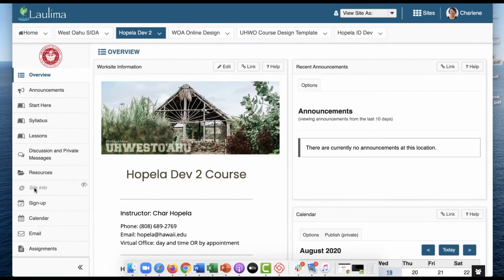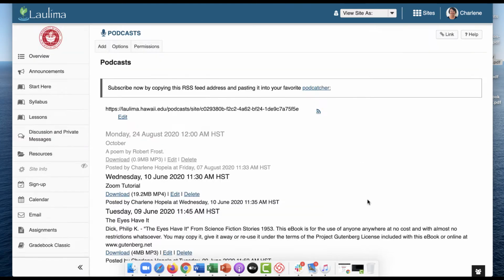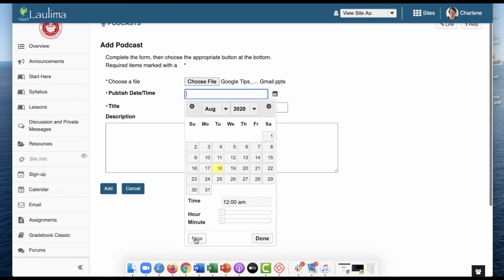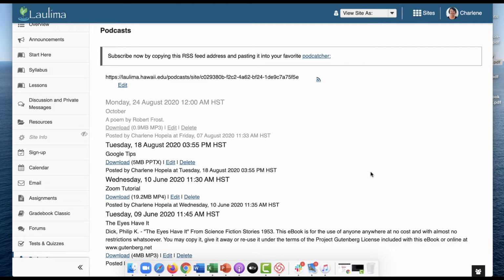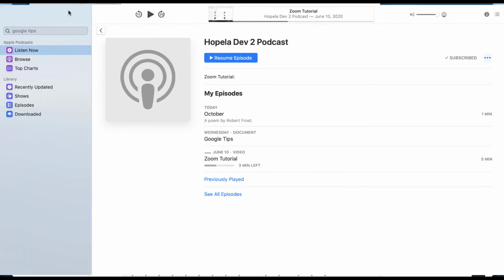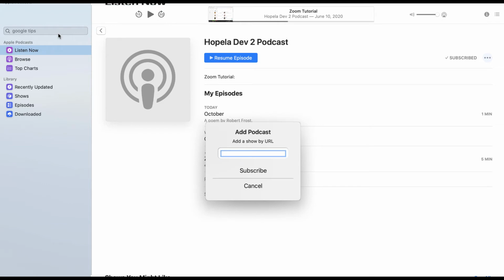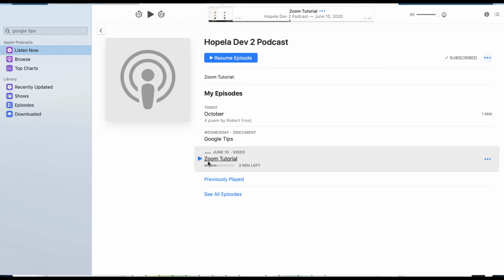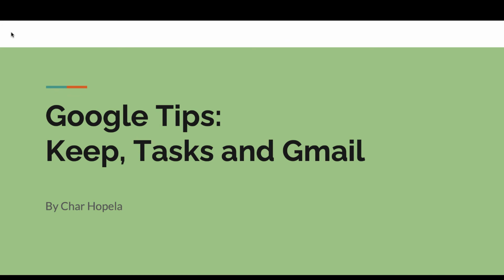Laulima Podcast Tool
Release audio content and narrated PowerPoint presentations as podcast episodes using the Laulima Podcast tool.